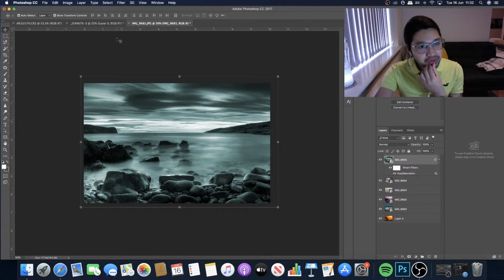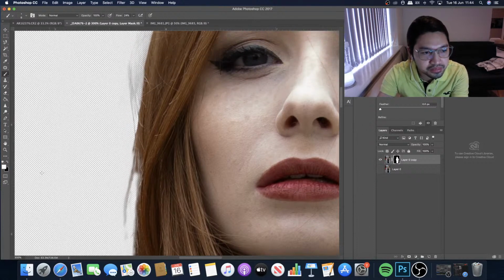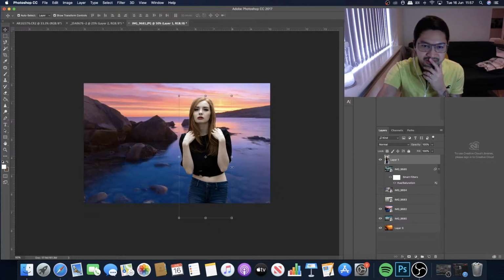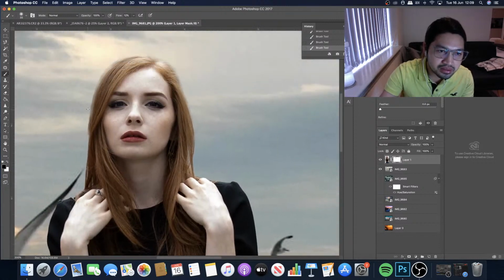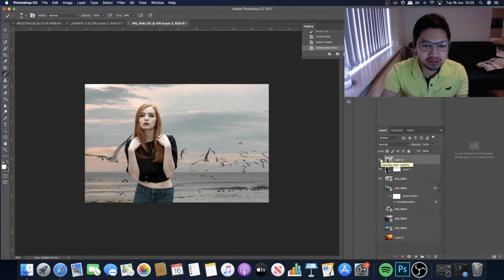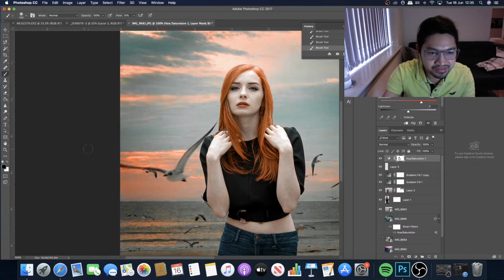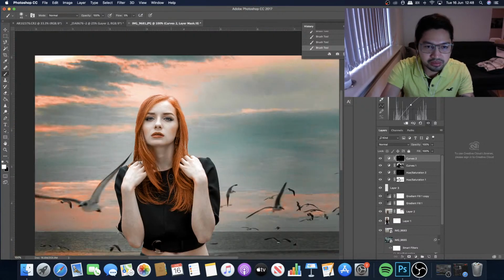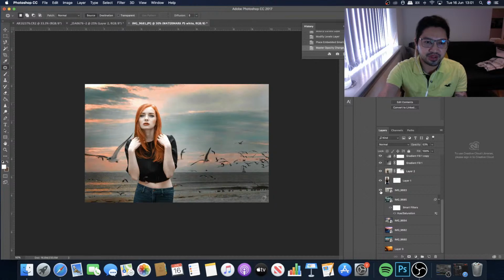HOW TO CHANGE BACKGROUND IMAGE IN PHOTOSHOP!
Step by step LIVESTREAM tutorial on how to edit/ manipulate pictures in order to change background image realistically.

Changing background is easy but making it look realistic or professional is another story.